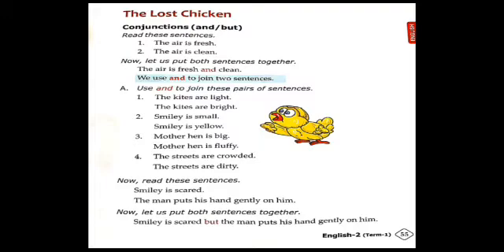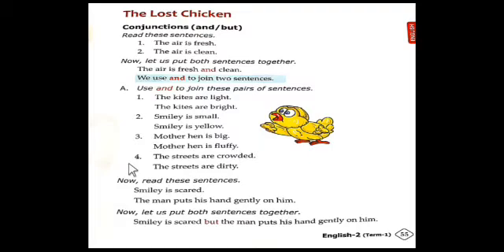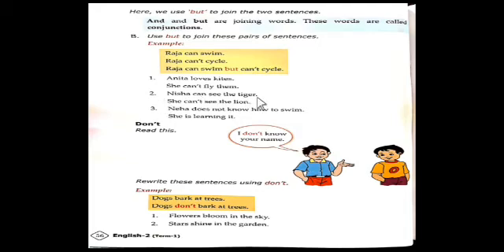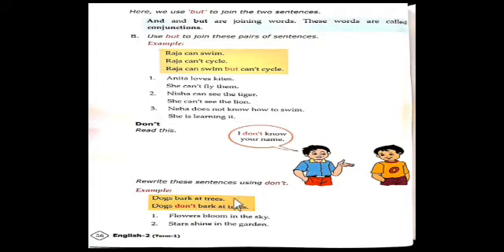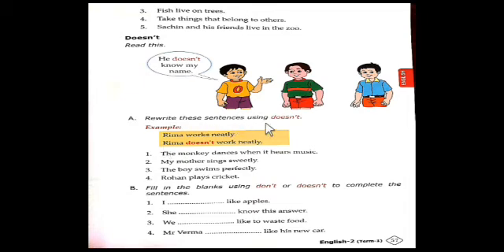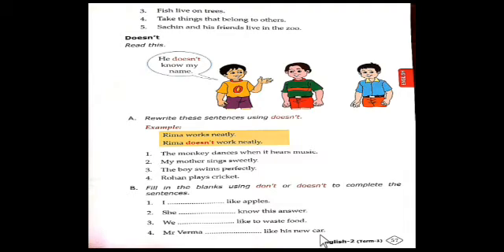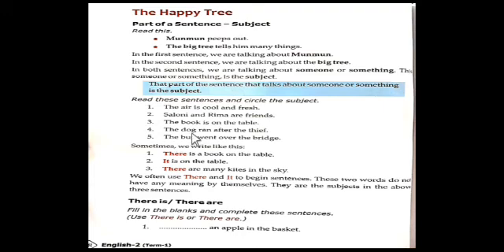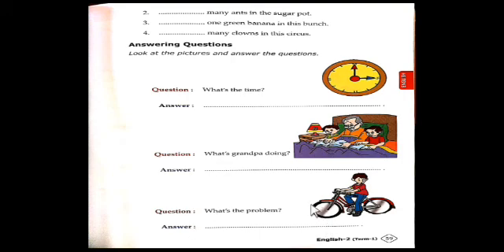Grammar Conjunctions and Parts of a sentence (Class 2)